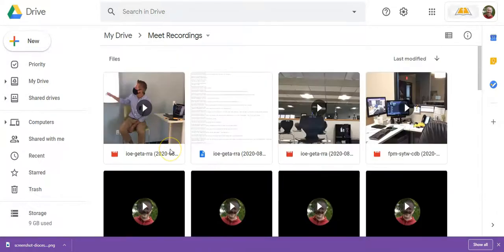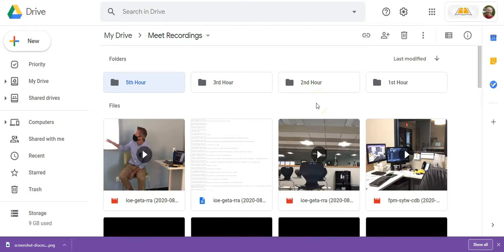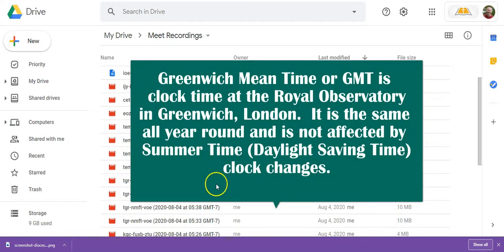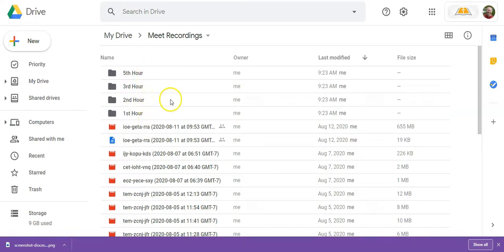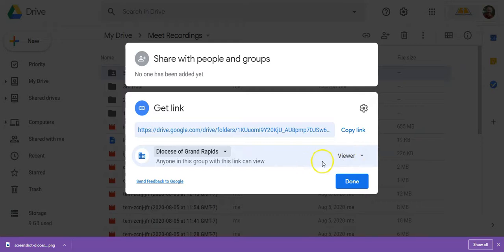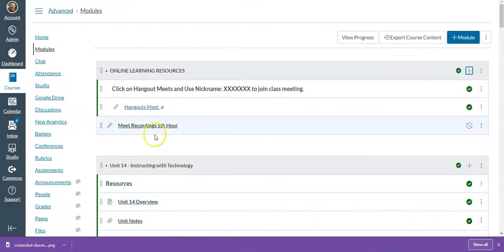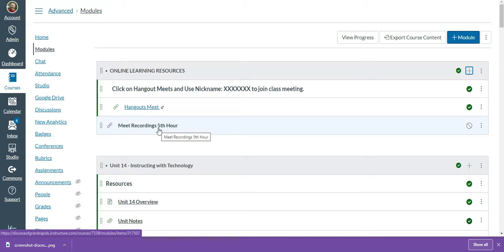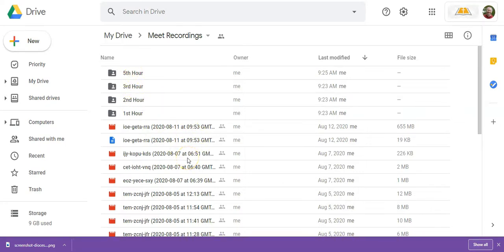Organizing Your Meet Recordings and Sharing in Canvas